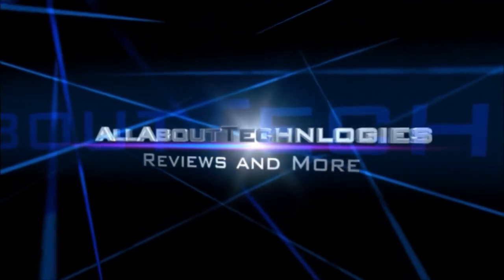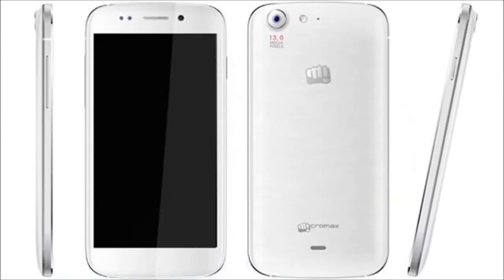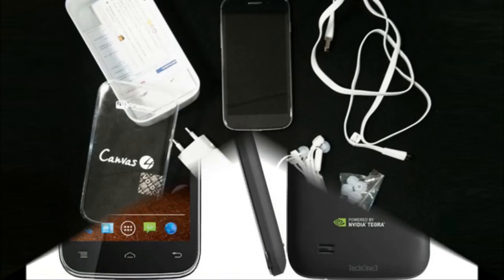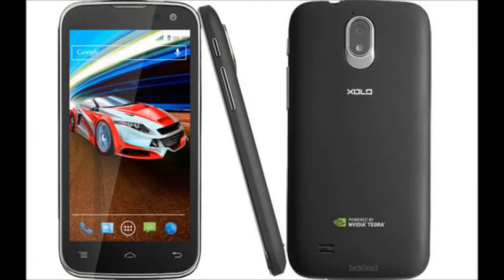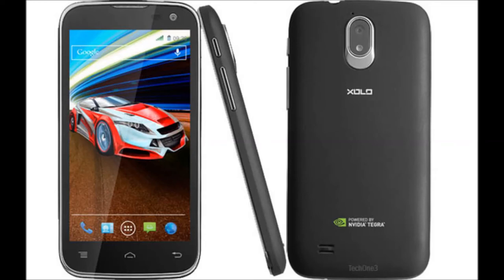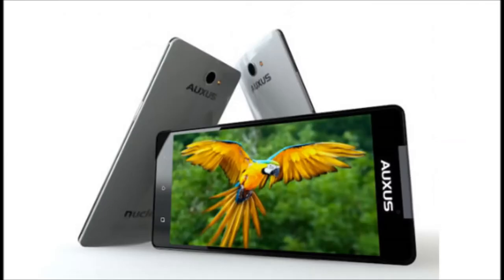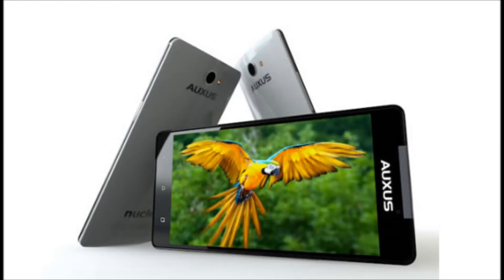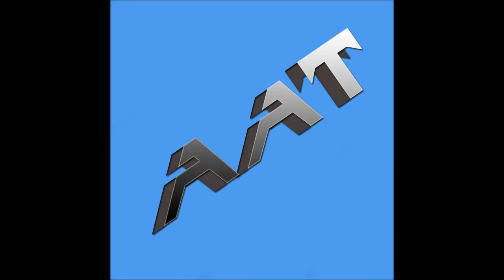Best mobiles under Rs. 20,000